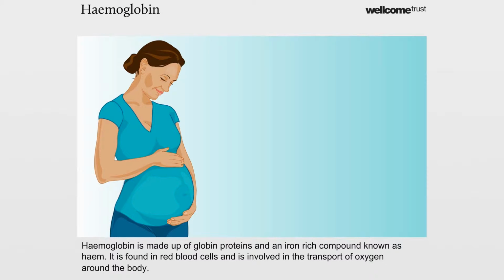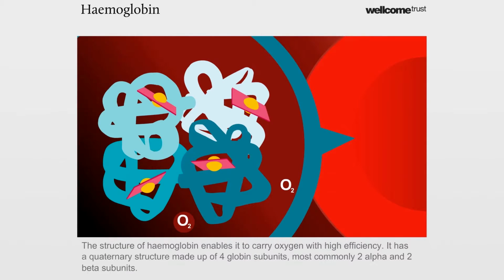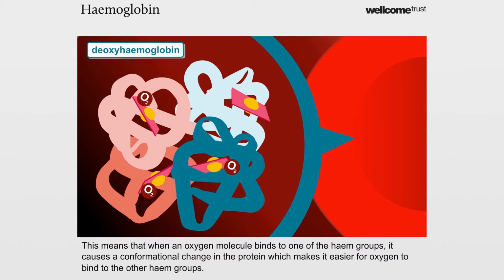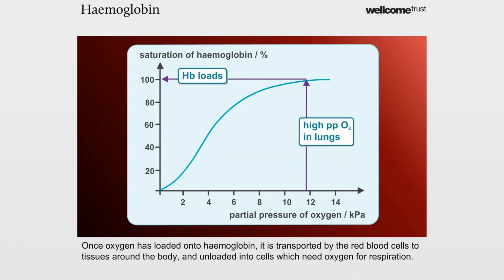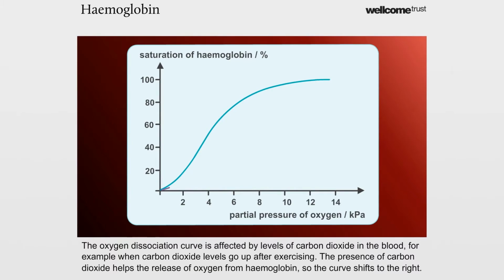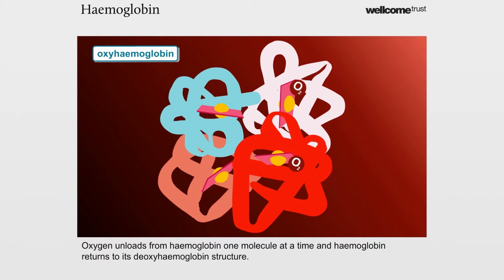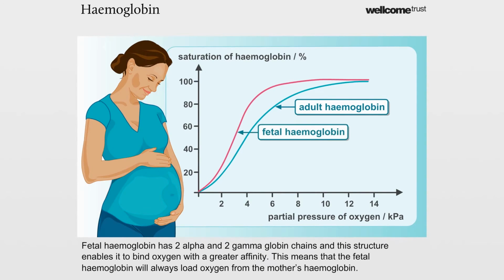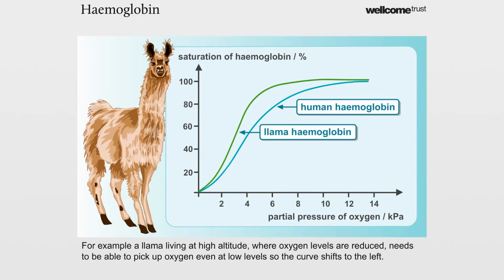Haemoglobin Wellcome Trust